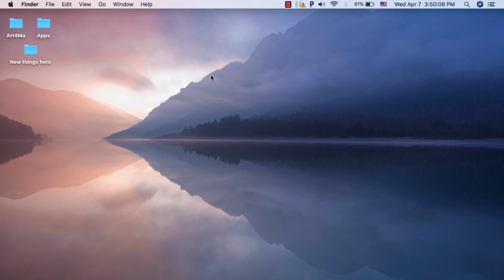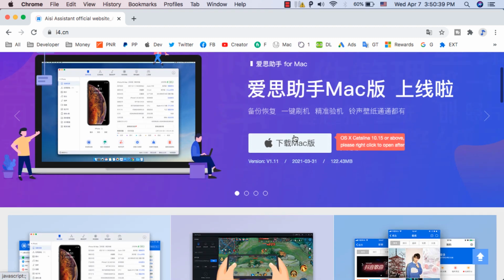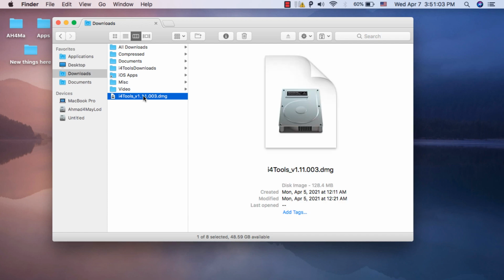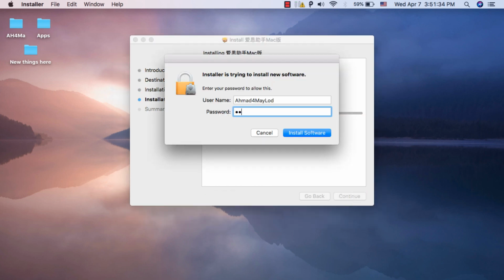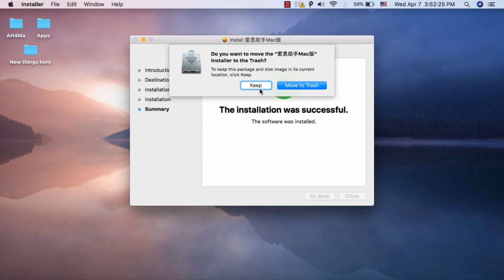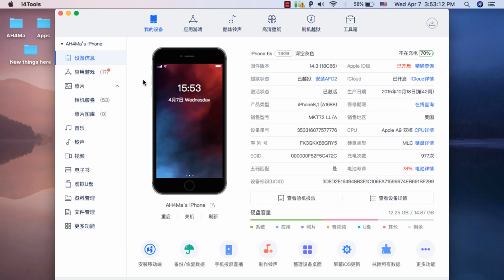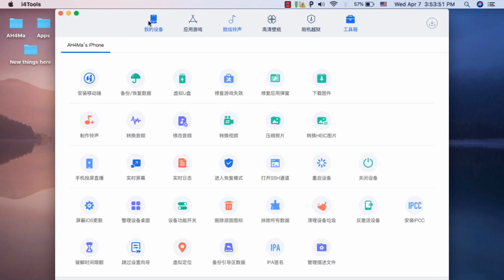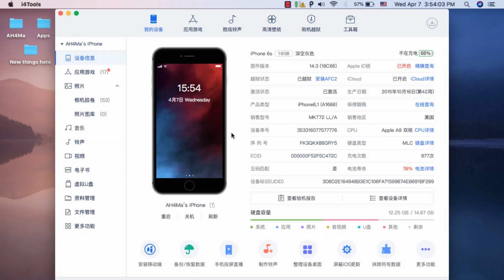3uTools Alternative For Mac! The Best All-In-One Tool For iOS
💥 You can download the best 3utools alternative for Mac

Hi guys, In this video, I will show you how to get 3uTools app for Mac. Of course all of you know that 3uTools is only for Windows and there is no version for Mac. In this video, I will show you how to get a Mac version.

✮ ஜஜ🔆💜🔆ஜஜ ✮
★═ஜ💠ஜ═✮

See also: ♻️

 Mac OSX 🖥🖱

📲 Android 📲

3utools for mac
3utools for windows 10
3utools 64 bit download
3utools for android
3utools online
3utools jailbreak
3utools free
3utools flash
3utools for mac os download dmg
download 3utools for mac catalina
3utools alternative for mac
3utools for mac os catalina
3utools for macos big sur
itools for mac
3utools cho mac
3utools for mac
3utools download for windows 10 64 bit
3utools download for mac
3utools download for windows 10 64 bit
3utools online
iphone flash tool download
3utools for android
3utools ios 13
3utools 2.33 download
i4tools apk
i4tools android
i4tools change language
i4tools english mac
3utools
i4tools ios 13
i4tools 7 english
itools
3utools for mac os download dmg
3utools alternative for mac
3utools for mac os catalina
3utools cho mac
itools for mac
can you download 3utools on mac
3utools for macos big sur